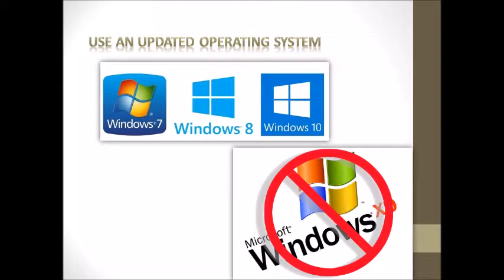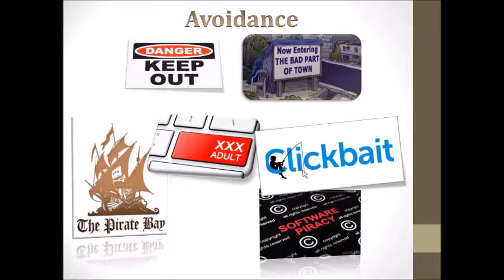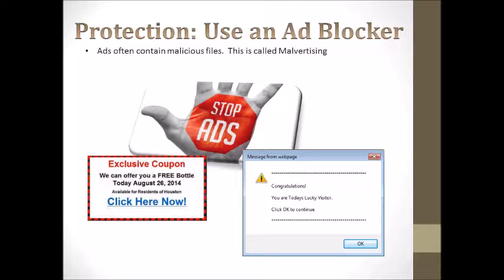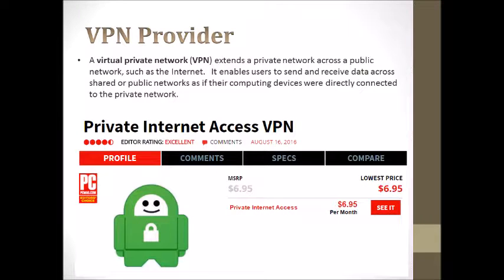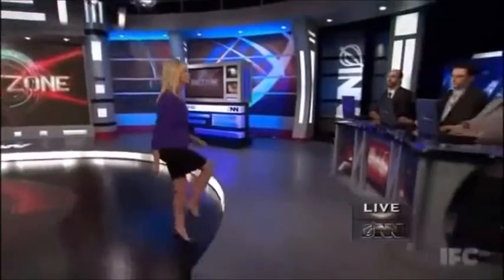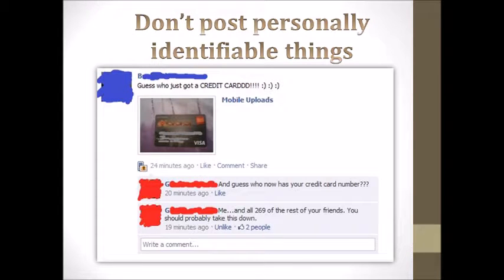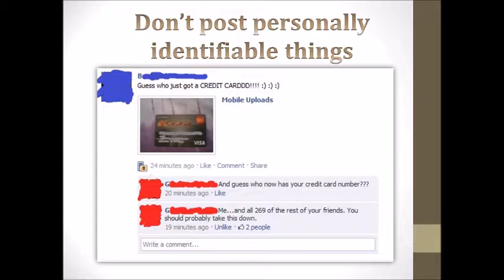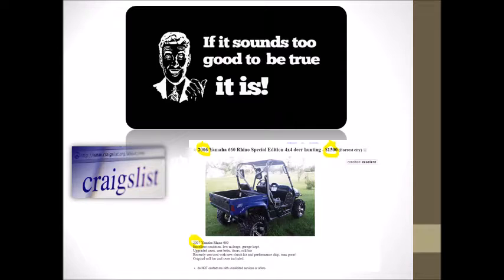Online Security Practices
Security Talk by Nick Lett -